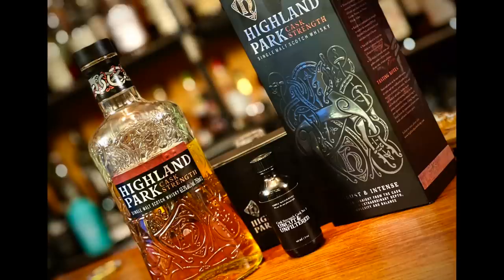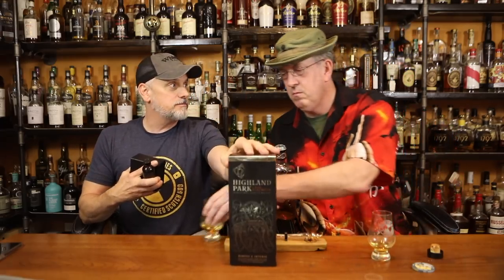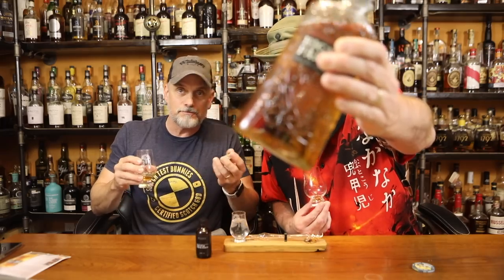Highland Park Cask Strength Scotch